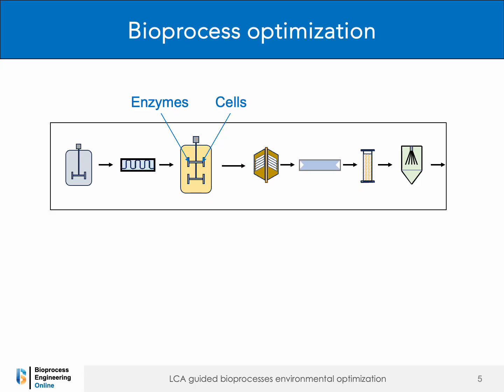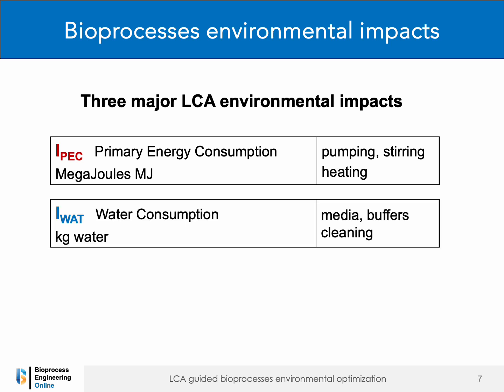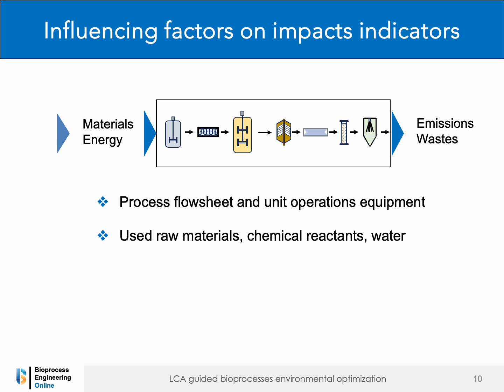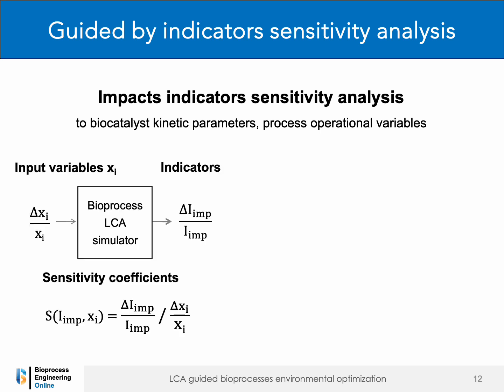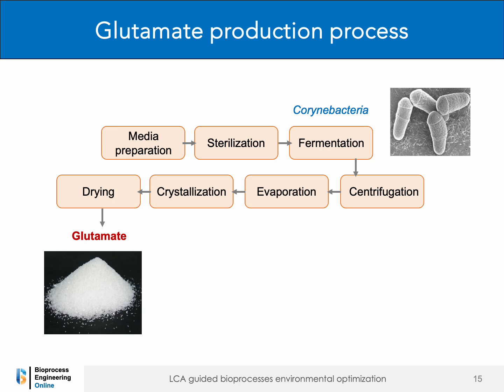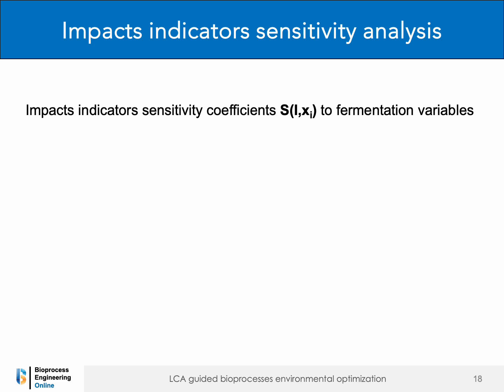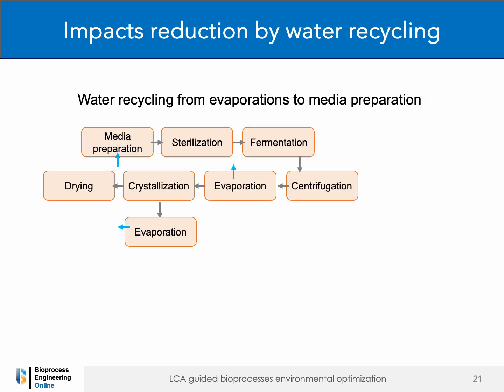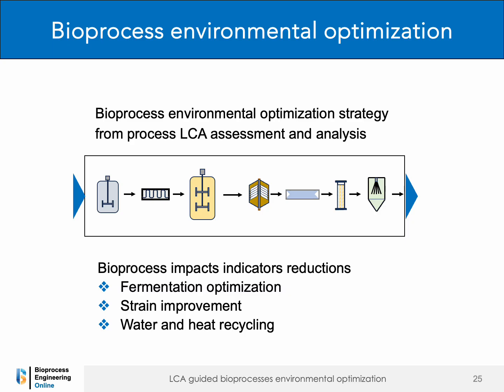LCA guided bioprocesses environmental optimization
This introductory tutorial on the environmental optimization of bioprocesses describes what are the environmental optimization criteria of bioprocesses, and how to reduce the environmental impacts indicators of bioprocesses.
On the case study of the glutamic acid fermentation process, it illustrates the LCA guided strategies of process optimization, strain improvement, water and heat recycling, to reduce the Primary Energy Consumption, Water Consumption, and Global Warming Potential indicators.